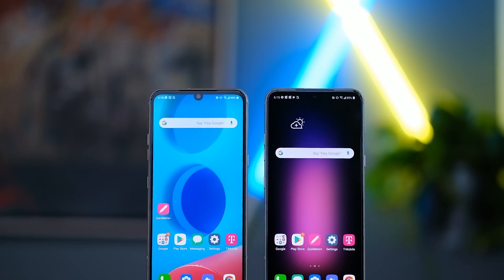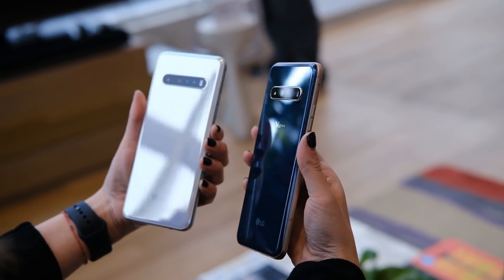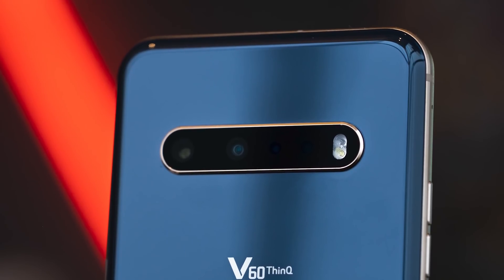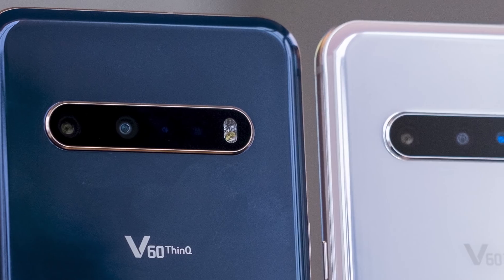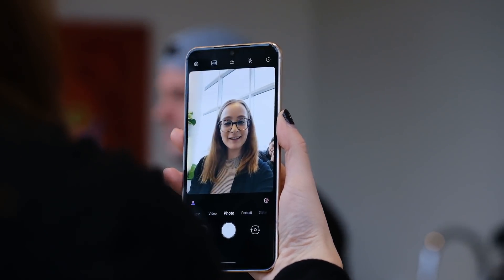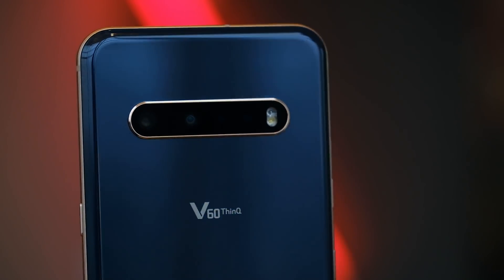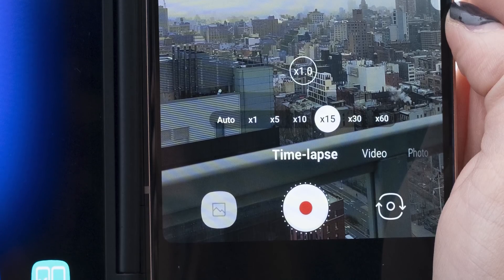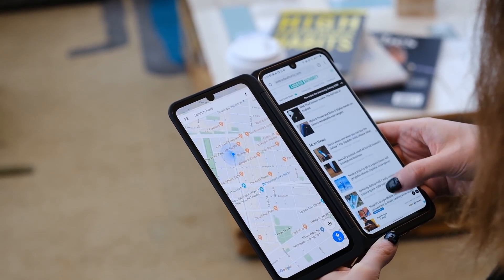LG V60 hands-on: Upgrades that matter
The LG V60 is here. Can the upgrades help the company come back?